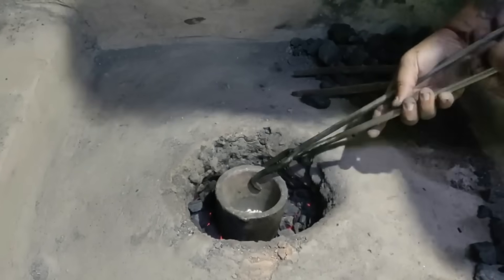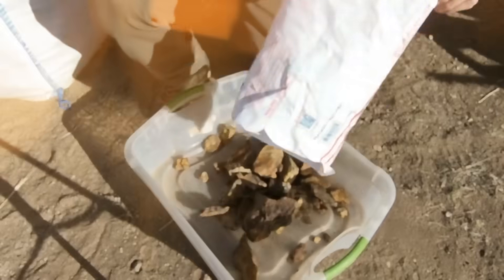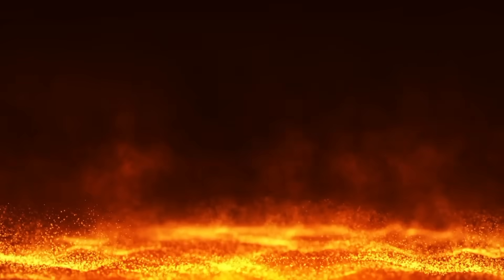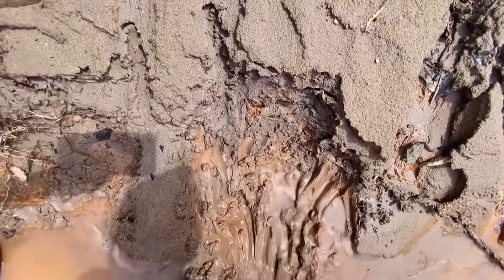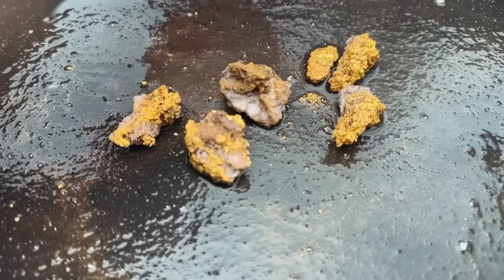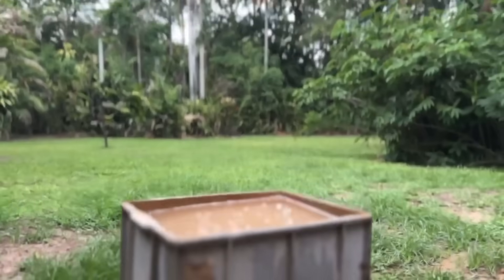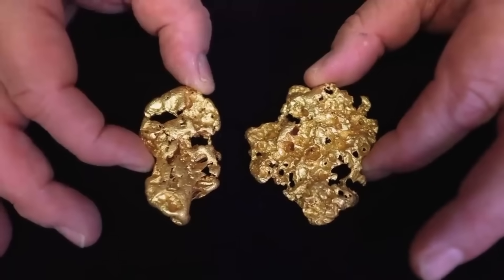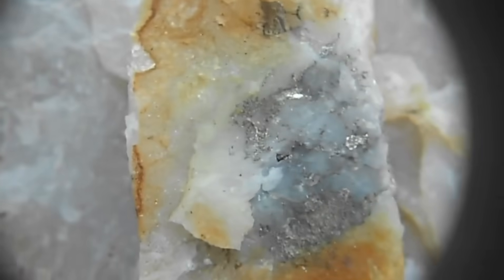Don’t Miss This: Extracting Gold with Just Fire and Water!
Gold has always been a symbol of wealth, but nature doesn’t give it away easily. In today’s video, we reveal a step-by-step guide on how to recover gold using only boiling and cooling—without chemicals, without acids, and without complicated tools.

This ancient yet fascinating method shows how natural forces of fire and water can separate gold from its host rock. Whether you’re a prospector, a hobbyist, or simply curious about gold recovery, this video uncovers techniques that are both scientific and entertaining.

On EGS Pro, we bring you professional, documentary-style guides on gold prospecting, gemstone hunting, and natural wealth discovery. If you love educational and suspenseful content about treasures hidden in nature, you’re in the right place.

00:00 – The ancient secret of boiling rocks

00:52 – Why fire and water reveal hidden gold

01:44 – Preparing rocks for boiling

02:36 – The first signs of gold separation

03:28 – Cooling phase: nature’s hidden process

04:20 – Cracks, fractures, and gold exposure

05:12 – How boiling transforms quartz and sulfides

06:04 – Collecting residues after cooling

06:56 – Identifying gold specks in stone remains

07:48 – Why this natural method still works today

08:40 – Final reveal: gold after boiling and cooling

09:13 – Closing insights and takeaways